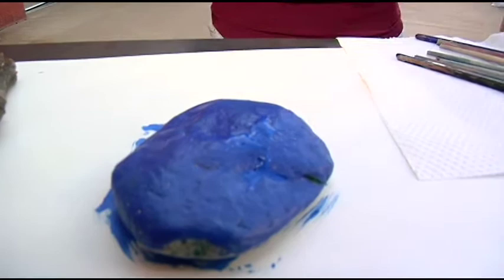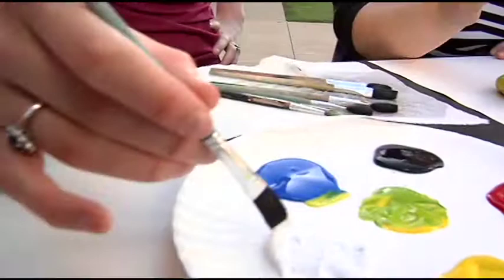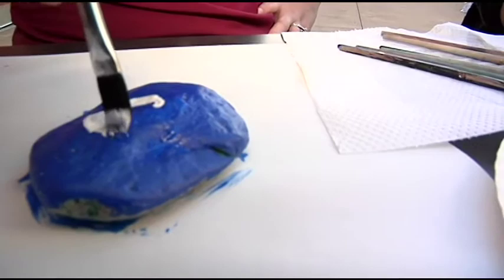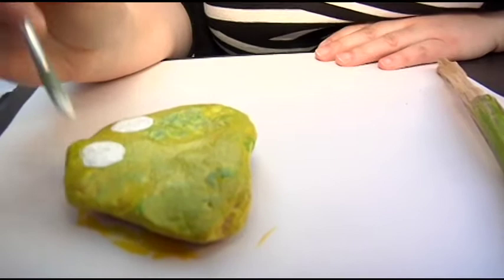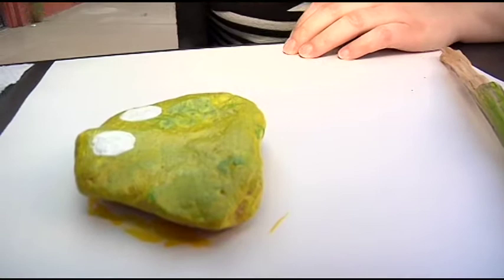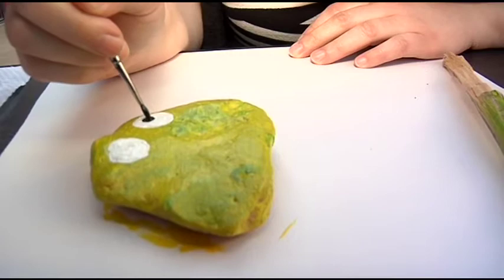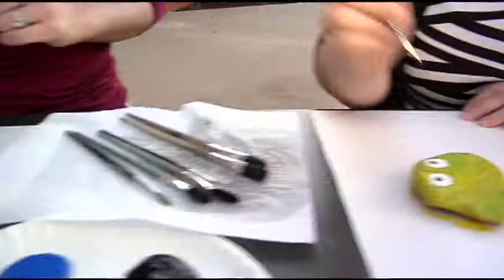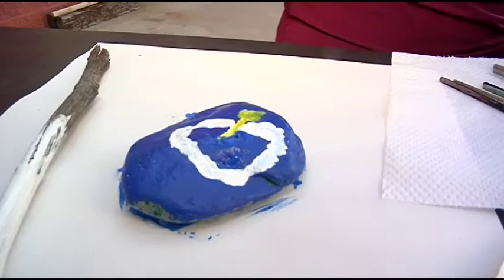Midsummer Arts Faire Rock Painting